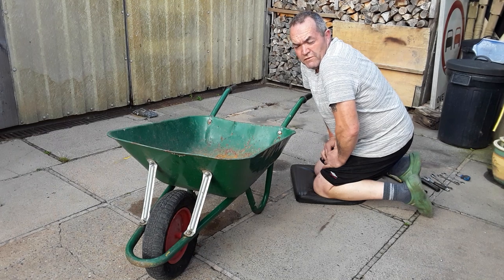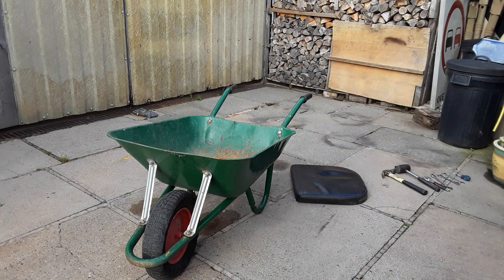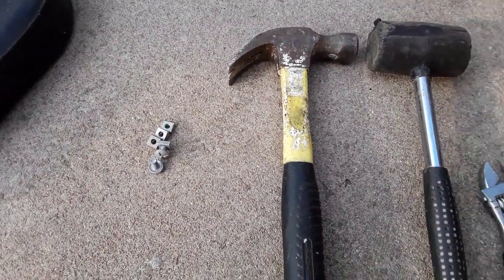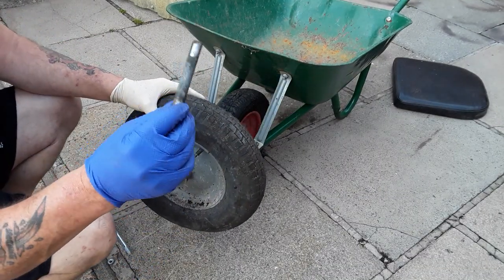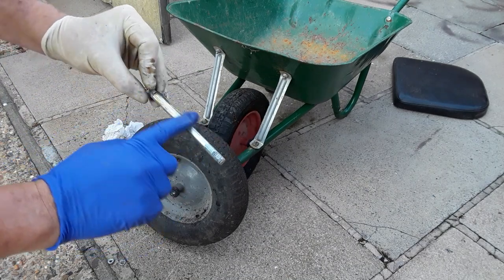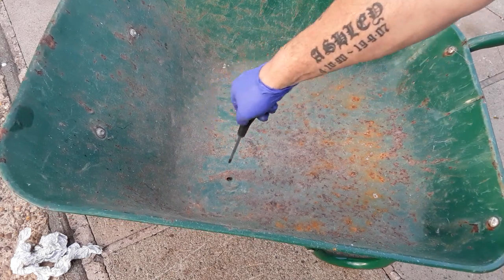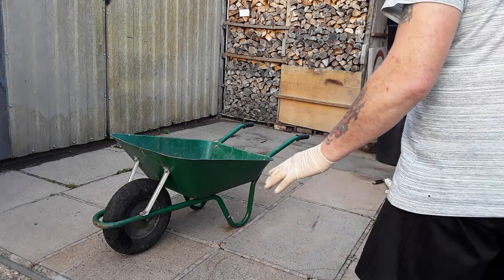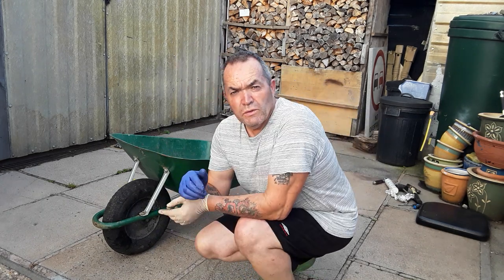How Do I Repair My Wheelbarrow That Was A Skip Find 🌻 Recycling 🌻 Repurpose 🌻 Reuse 🌻 Upcycle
A few hints and tips on repairing a wheelbarrow that I got from skip diving.

36w grow light bulb